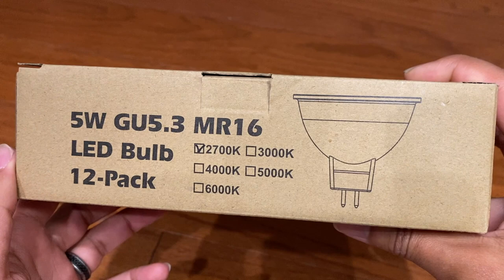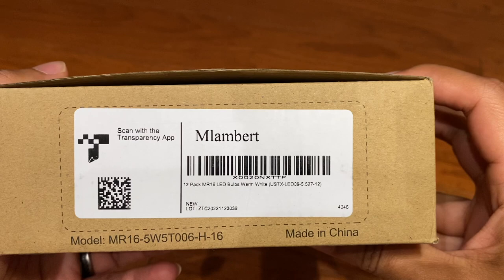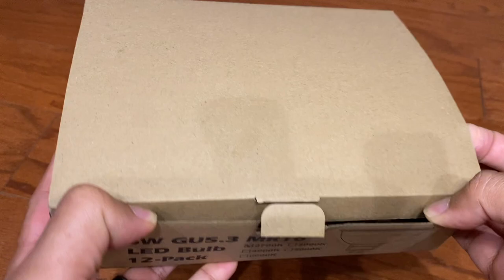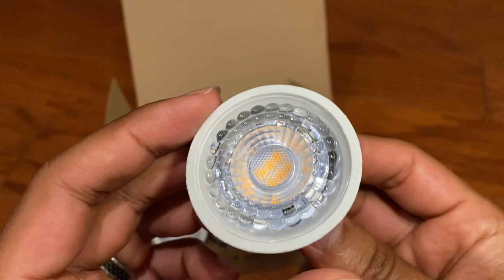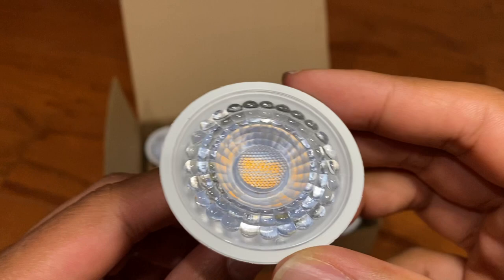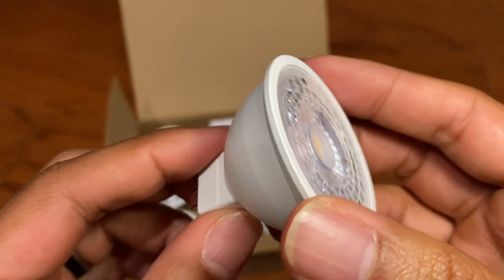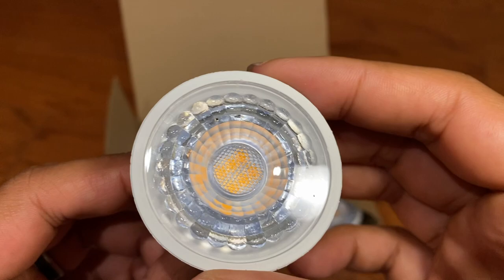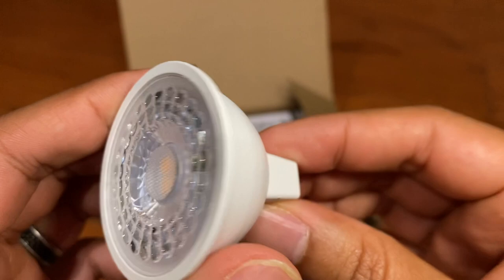Upgrade Your Lighting with Mlambert 12 Pack MR16 LED Bulbs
In this youtube video, we introduce the Mlambert 12 Pack MR16 LED Bulbs that offer easy installation with a GU5.3 bulb base. These bulbs can replace traditional MR16 halogen bulbs and fit perfectly into your fixture. With a lifespan of over 30,000 hours, these 5W LED bulbs reduce the cost and trouble of frequent bulb replacements. They can replace traditional 20W, 35W, and 40W halogen bulbs, saving 90% on your electricity bill. These LED bulbs emit natural and vivid light with high CRI creating a cozy atmosphere in your garden, yard, patio, and pathway. They are eco-friendly and contain no lead, mercury, UV or IR radiation. Note that if the working voltage is 100-240V, a transformer for 12V is needed as these bulbs are low voltage.